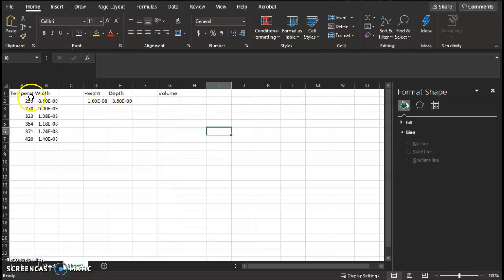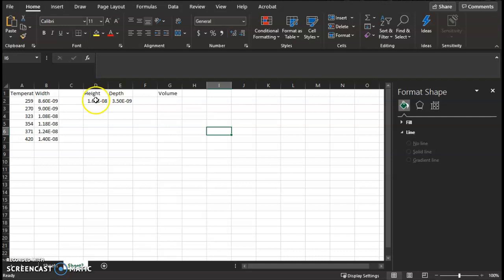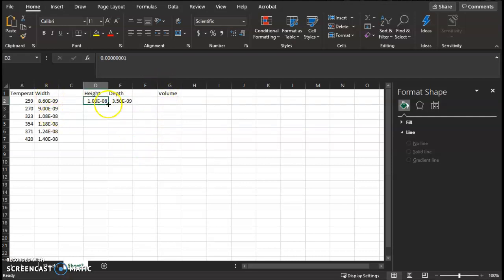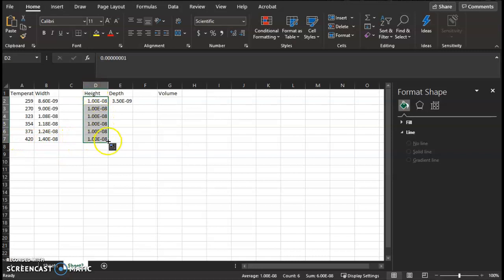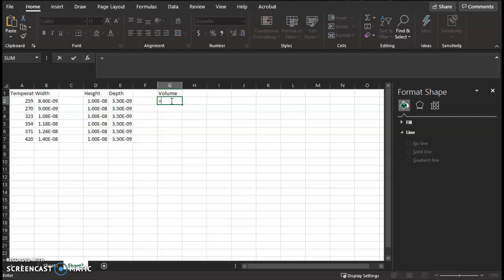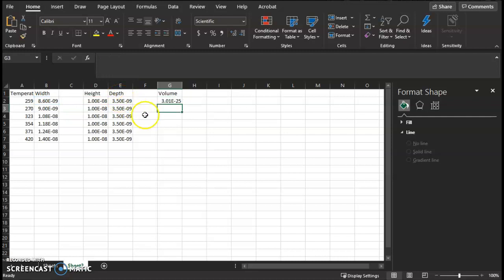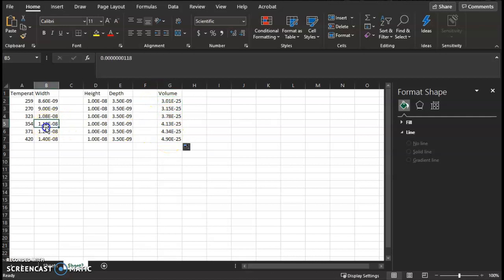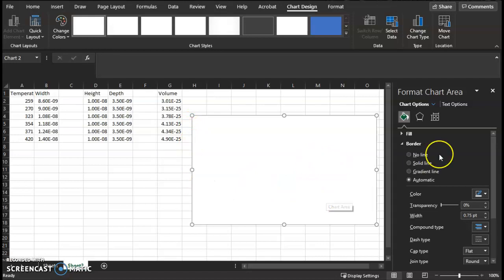Volume vs Temperature Graph